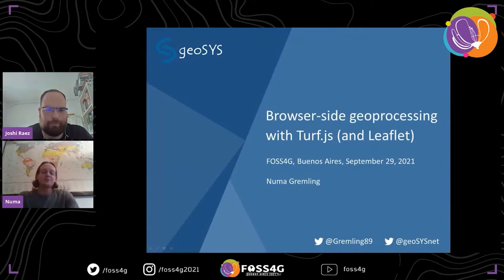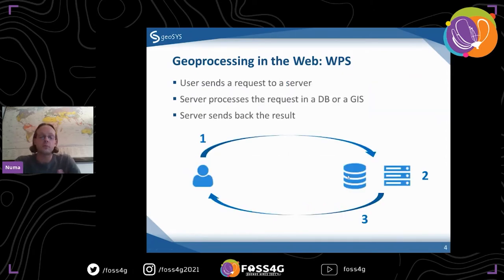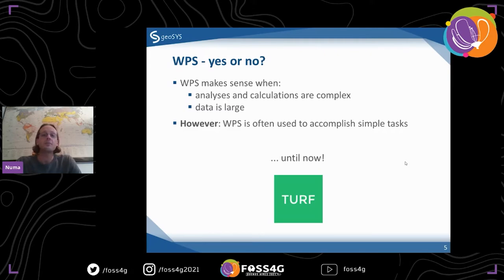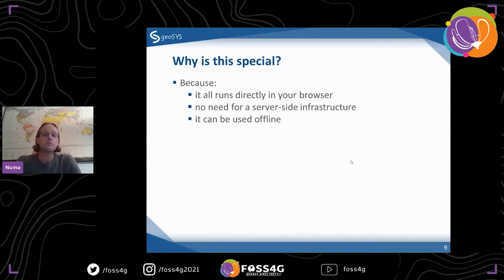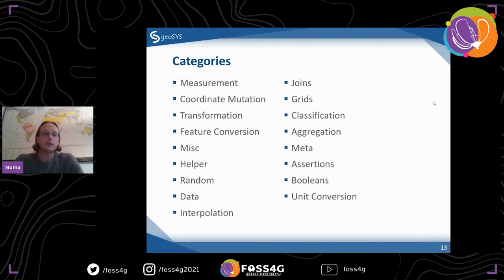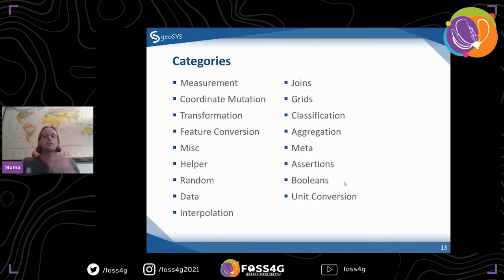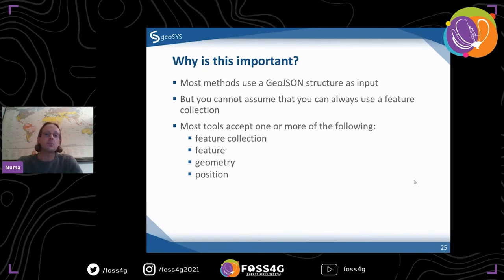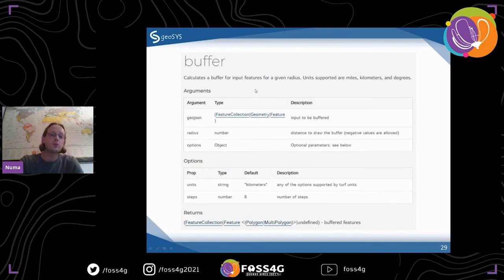FOSS4G - Leaflet: getting started with web mapping the easy way!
Leaflet is currently one of the most popular libraries to create dynamic web maps. But why? The answer is simple: because Leaflet is easy to use, avoids unnecessary complexity, and still offers all of the functionality that any modern web map needs. In this workshop you will learn anything that you need to know to get started with Leaflet. In just a few hours you will know how to create a web map, even if this is your very first contact with web mapping.

Topics include:
- creating an HTML template
- creating a basic web map
- adding various basemaps
- adding markers, lines polygons
- interactions (zoom, pan, etc.)
- introduction to GeoJSON
- converting any file-based vector format to a format readable by Leaflet
- event handling (e.g. getting the coordinates of a click on the map)
- if time allows: overview of more complex topics (e.g. connecting to a PostGIS database etc.)

This workshop is taught by the author of the Leaflet Cookbook - Recipes for Creating Dynamic Web Maps (Locate Press 2019).

Web development knowledge is a benefit, but not a necessity. The workshop will focus on Leaflet and anything related to general web dev will be explicitly mentioned and explained, if need be. All data, code, and outcomes will be shared. Feel free to simply sit back and enjoy! If you want to follow along, all you need is a simple text editor (or your IDE of choice). I will show how to convert various vector formats to GeoJSON using QGIS. If you don’t have QGIS I can share the outcomes with you (but you should nevertheless probably get QGIS, because it’s a really, really good product :-)).

Numa Gremling

laptop, text editor (e.g. Notepad++) (or IDE of choice).

Topic –
Software/Project development

Level –
1 - Principiants. No required specific knowledge is needed.

English